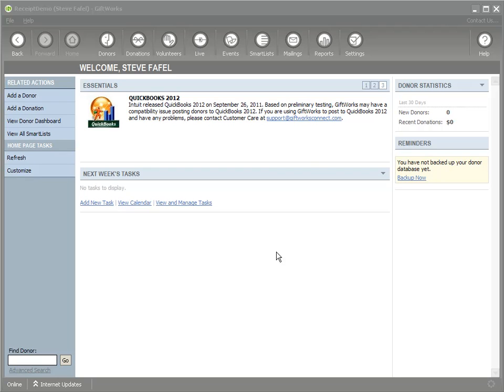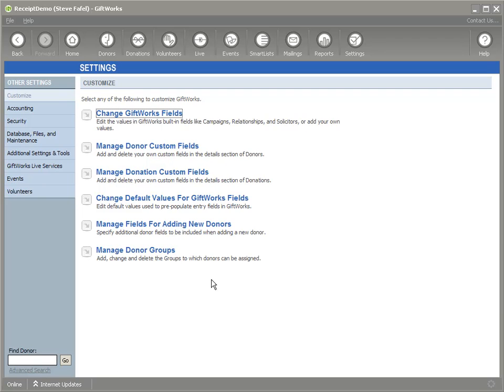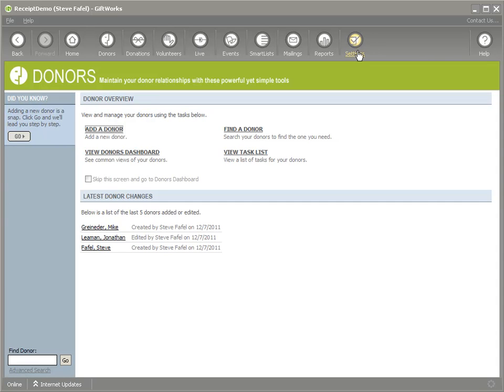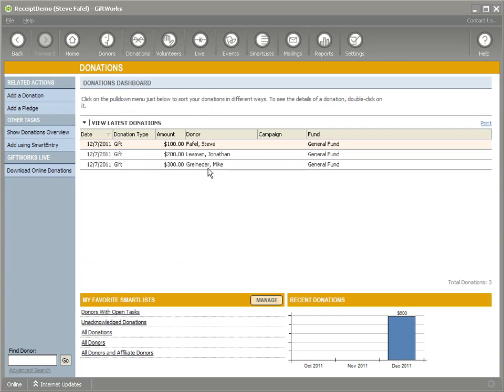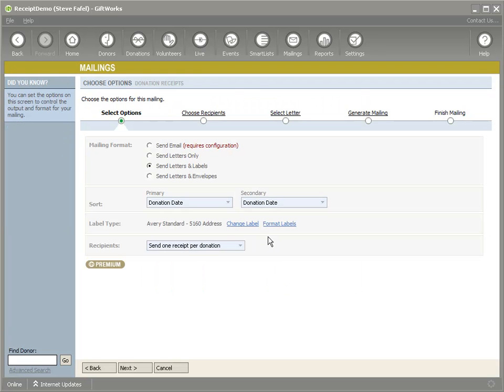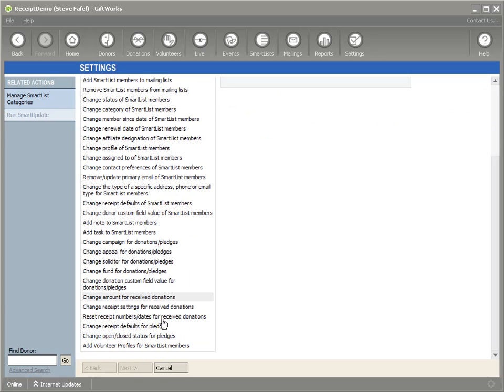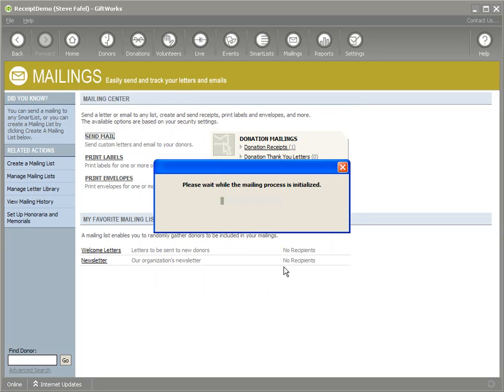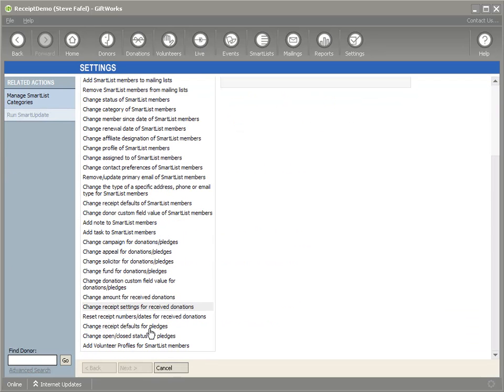Receipting Options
A video that shows some of the basics about receipting with Giftworks.